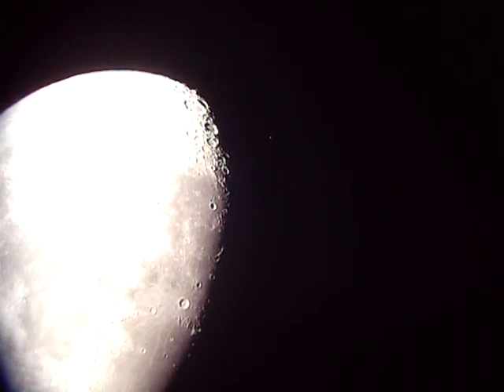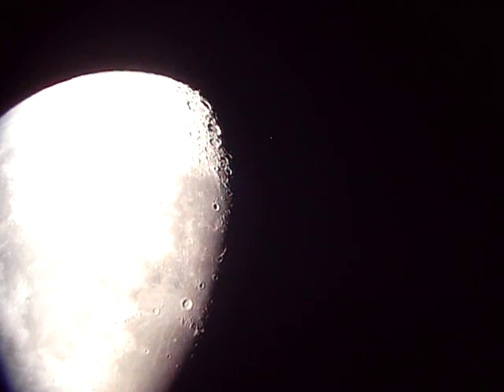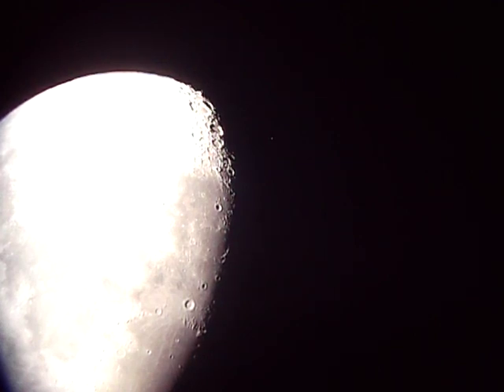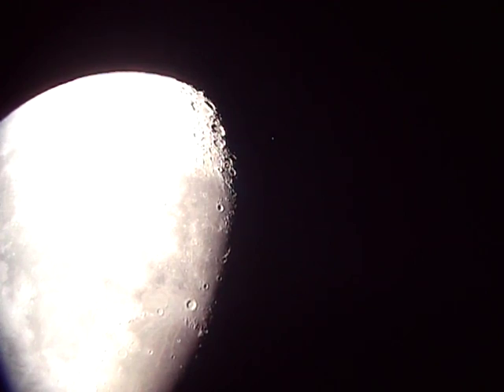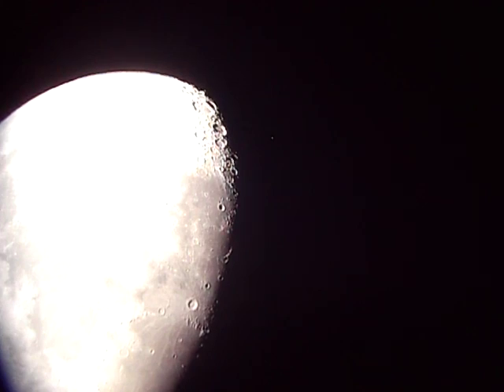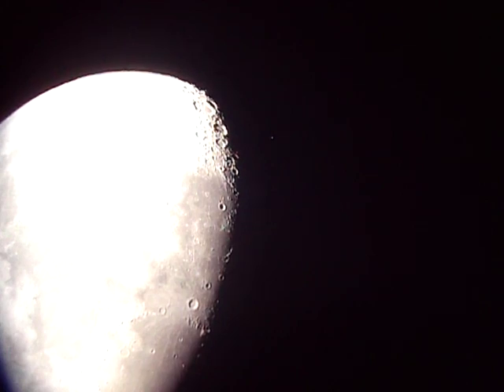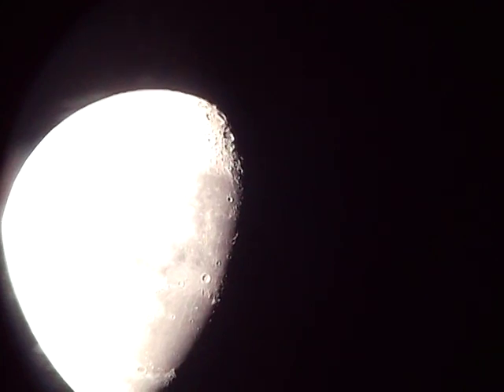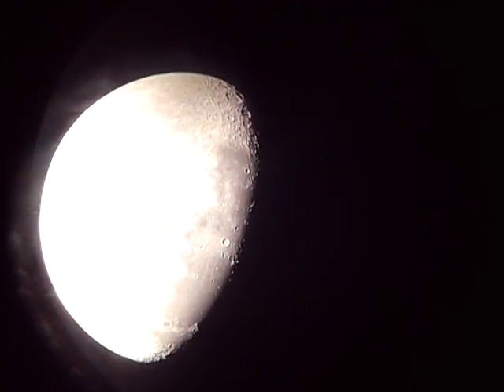The March 11th, 2014 Lunar Occultation of Lambda Geminorum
A brief video capture of the Moon occulting the bright star Lambda Geminorum on March 11th, 2014 as seen from, Hudson, Florida, with timing and narration.